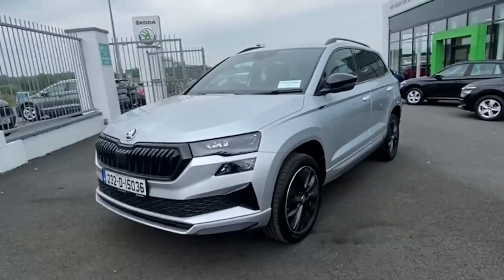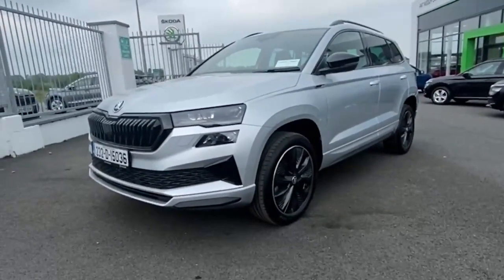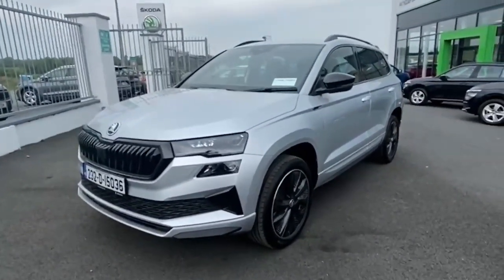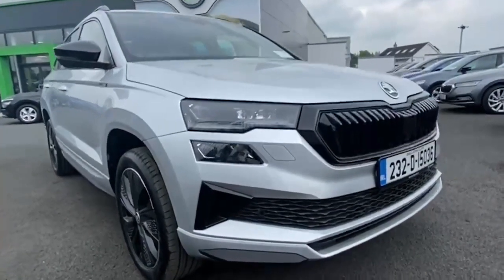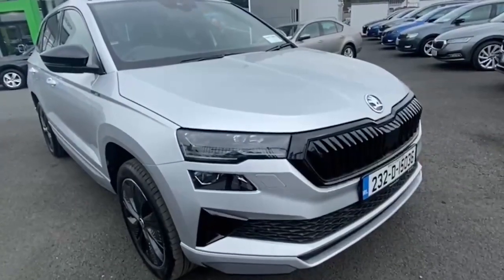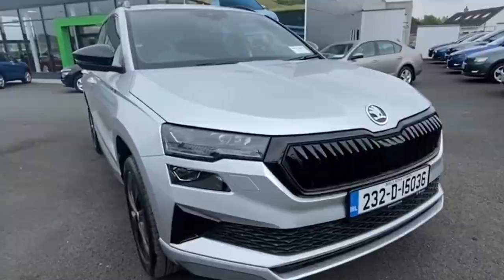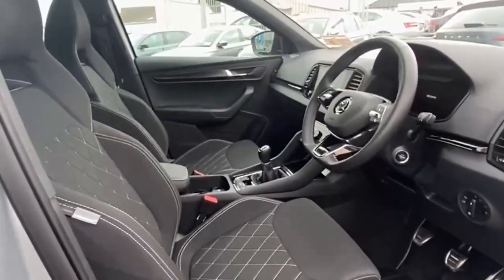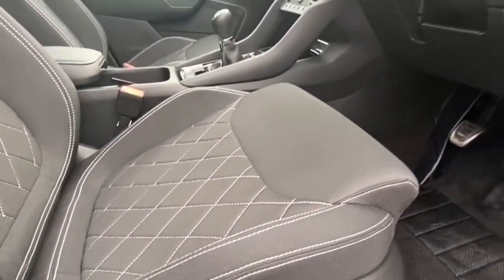232D15036 - Skoda Karoq SPT 1 5TSI 150HP 5 RefId: 482638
Introducing the impressive 2023 Skoda Karoq SPT 1 5TSI 150HP 5 in sleek Grey. This estatejeep boasts a powerful 1.5 litre petrol engine and a manual transmission for a smooth drive. Packed with comfort and safety features such as air conditioning, cruise control, multiple airbags, and more. The ultimate in style with chrome package, privacy glass, and roof rails. Plus, enjoy the convenience of satellite navigation, Bluetooth phone, and wireless charging. Rest assured with a full multi-point health and safety check, comprehensive warranty, and servicing to